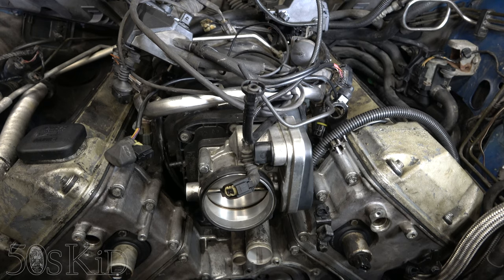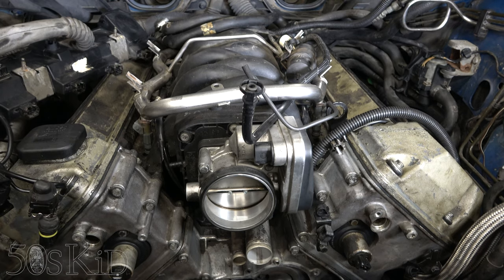Part 4: Valley Pan Replacement - M62TU Timing Chain Guide Replacement DIY - E53 Rescue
The BMW M62TU engine and its predecessors suffer from a common failure: the timing chain guides.  Typically this problem surfaces after 125k miles or so, but people have gone north of 150-175k.  It all depends on luck of the draw and how regular your oil service was, etc.

00:00:00 Intro
00:00:38 Remove the electronics boxes
00:01:14 Remove the fuel rail
00:03:14 OEMBimmerParts.com
00:06:05 Remove the intake manifold
00:08:23 Mistakes were made
00:09:24 Remove the valley pan
00:12:59 Install new valley pan
00:15:30 Install o-rings for coolant pipes
00:17:27 Remove CCV hose remnants
00:20:12 Overview of new CCV parts
00:21:05 Replacing gaskets on intake manifold
00:30:39 How the CCV system works
00:31:23 Reinstall coolant pipes
00:31:53 Reinstall knock sensors and power cable
00:32:49 Reinstall intake manifold
00:34:57 Replacing hoses and tubes
00:35:13 Reinstalling fuel rail
00:35:48 Put electronics boxes back into place
00:36:49 Wrap-up

Parts for M62TU Valley Pan Replacement

CVV Hose Kit:

Intake Manifold Gasket Set:

Part numbers for various o-rings and gaskets:
(parts can be found at other retailers online)
2x Small o-ring for water pipe: 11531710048
2x Large o-ring for water pipe: 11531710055
2x Gasket for coolant cross over pipe: 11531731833
2x O-rings for screw plugs on cross over pipe: 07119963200